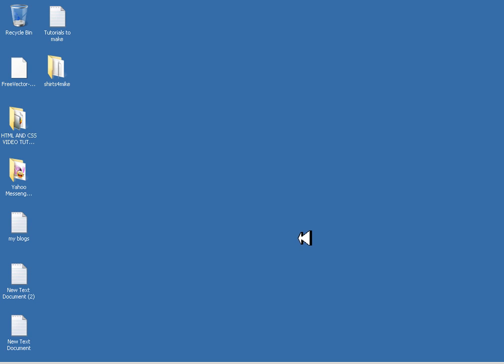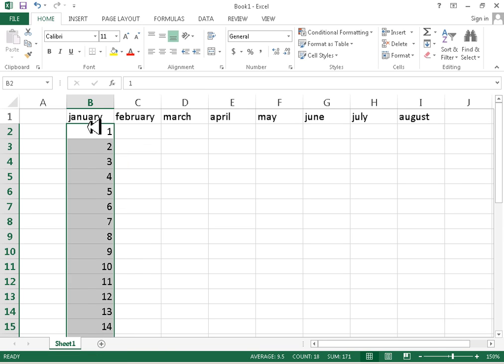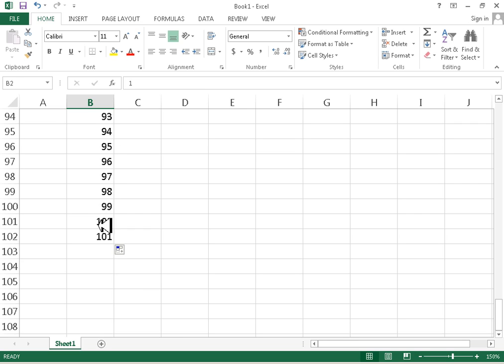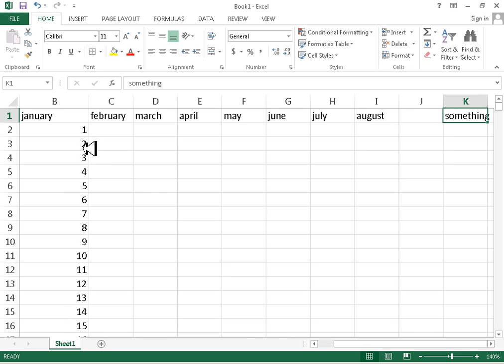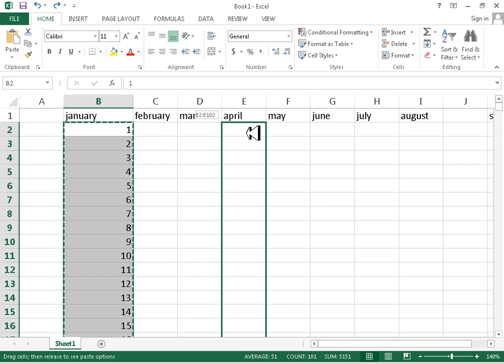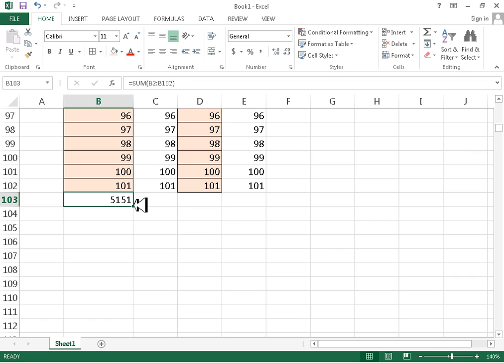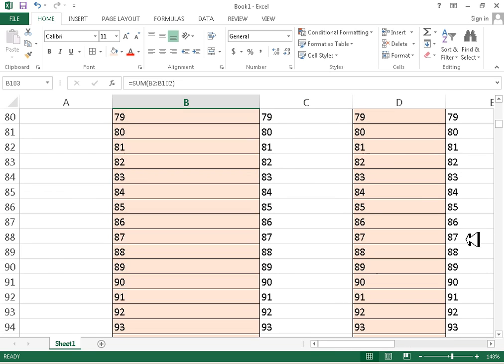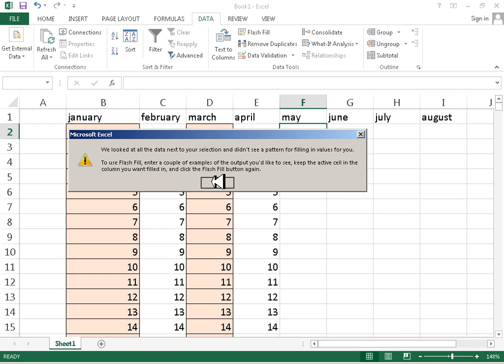Microsoft Excel Part 3, Covering Important Shortcuts (2007,2010,2013)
In this video tutorials we are going to learn some high quality shortcuts before getting into advanced and main stuff